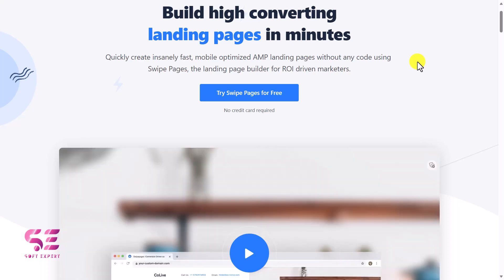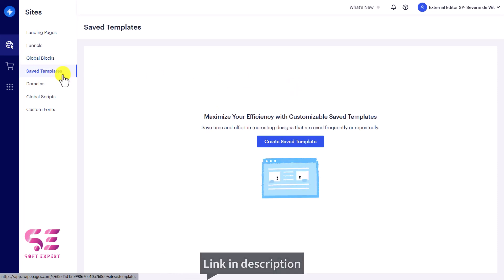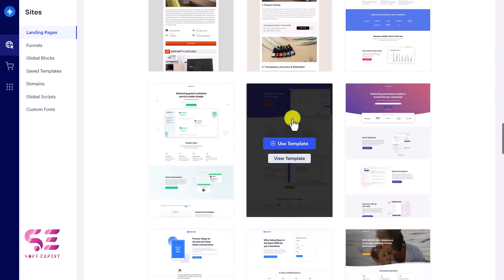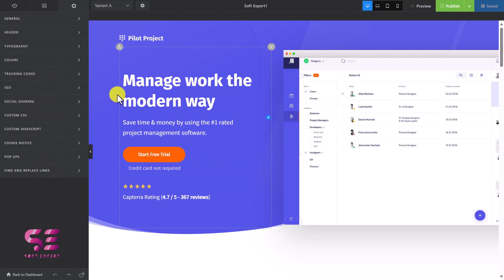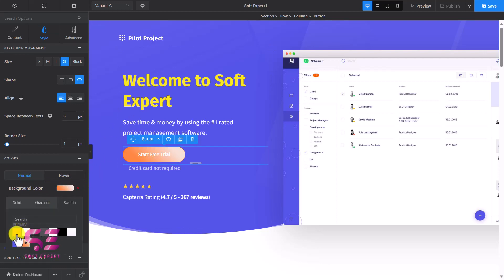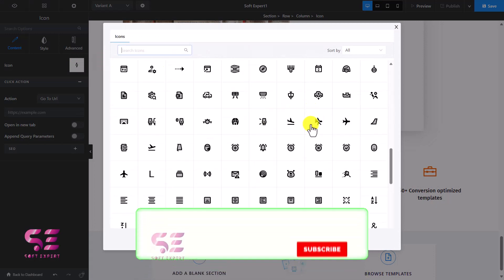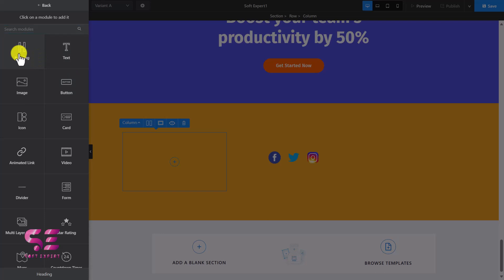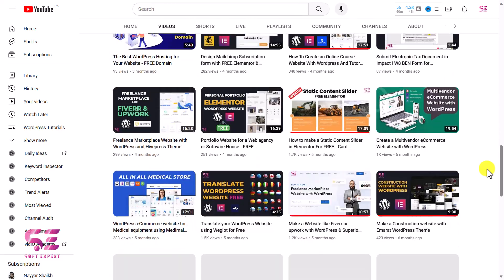Make Money with Landing Pages - SwipePages Tutorial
Let’s see how to create a superfast AMP landing page using swipepages and then how to make money with landing pages.

🕘Timestamps:
0:00 Introduction
02:10 SwipePages dashboard
04:03 Creating a Page
7:05 Page customization
11:25 Adding Readymade sections
13:06 Creating a section from scratch
16:15 Make money with landing page